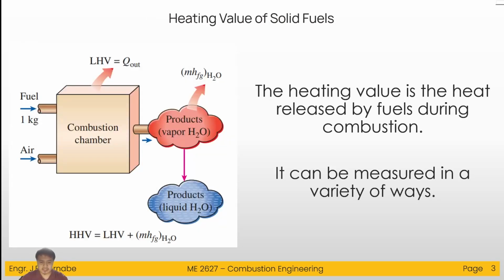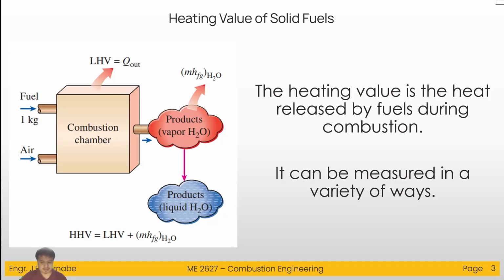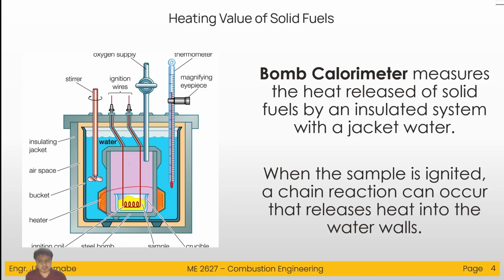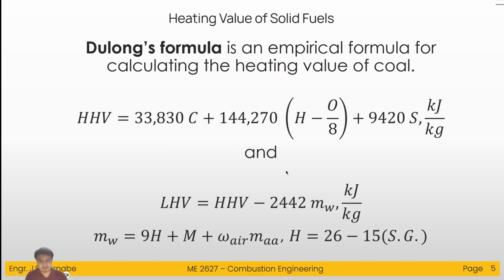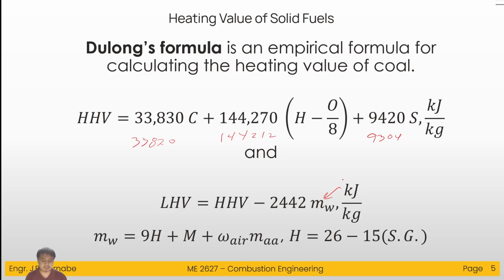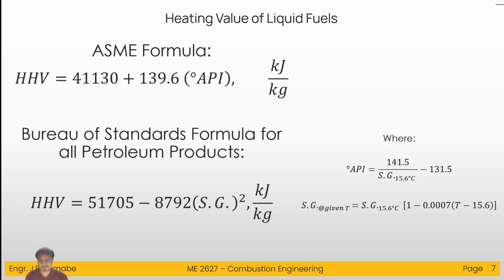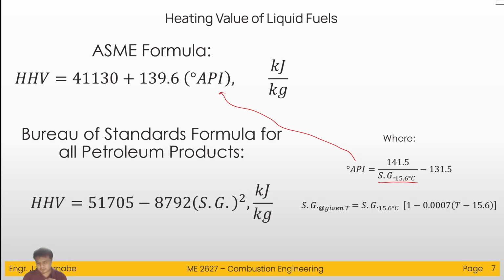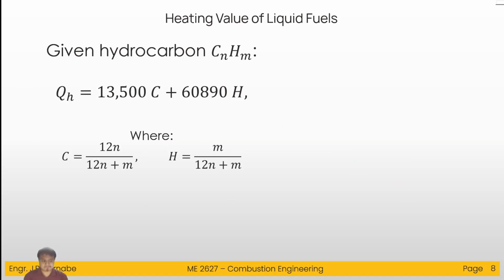ME 2627 - Topic 3: Heating Value